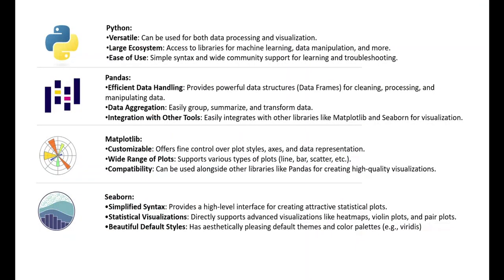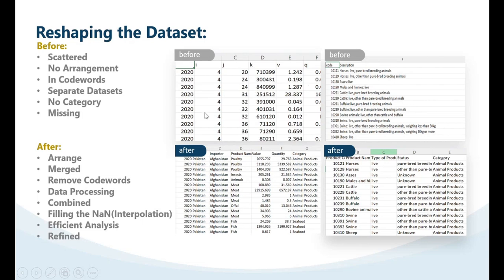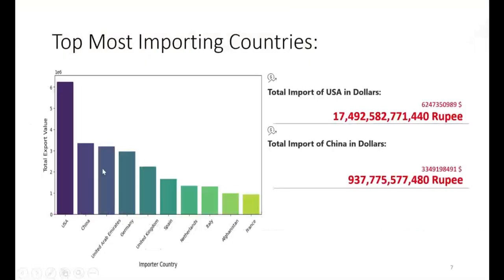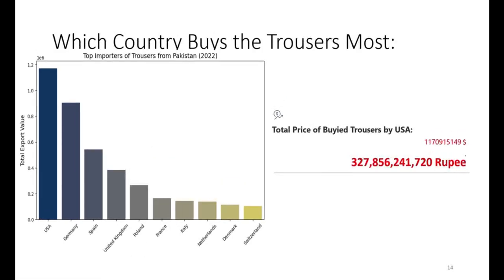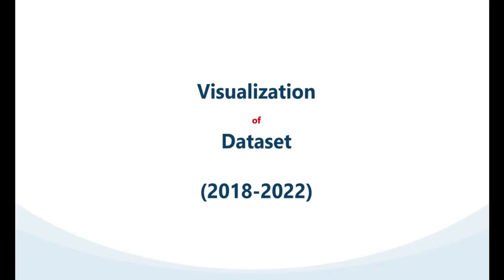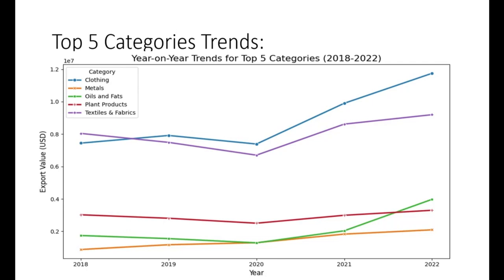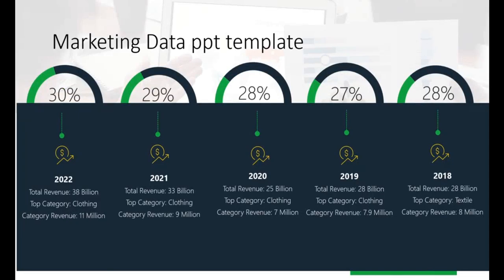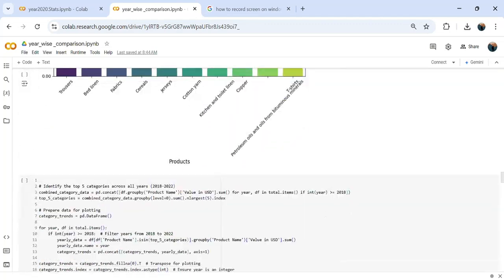Statistical Analysis on Pakistan Exports